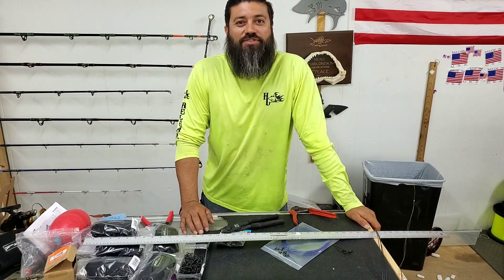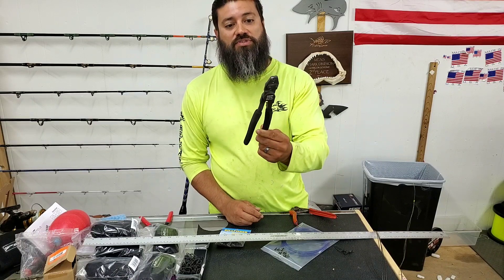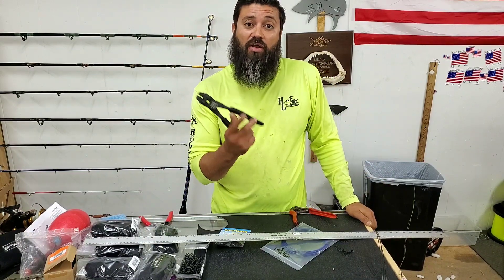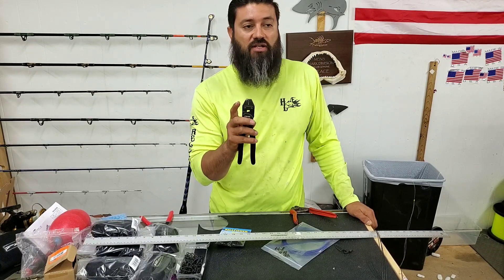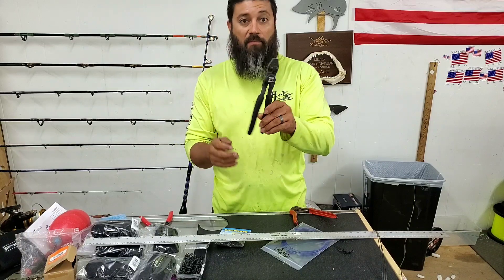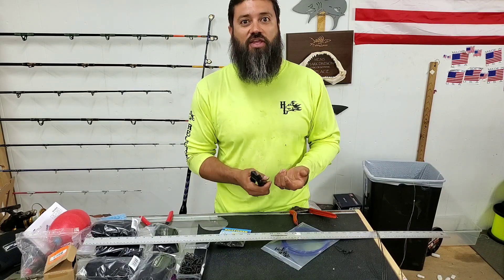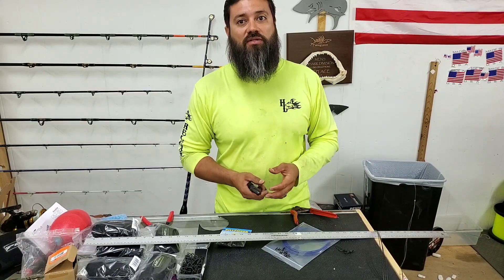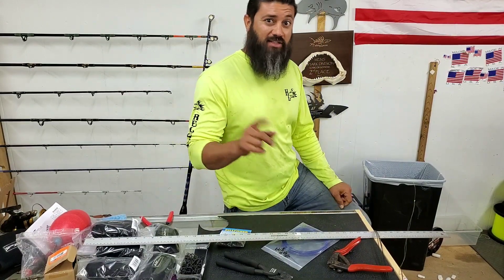Bill Fisher HD-800 Crimpers over 1000 leaders Later Update